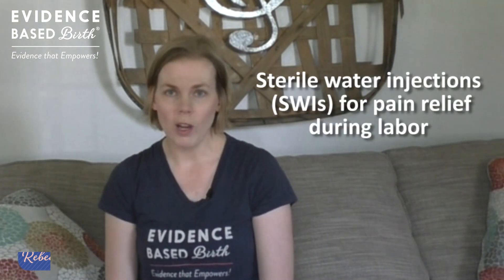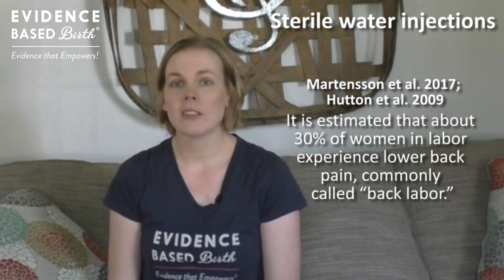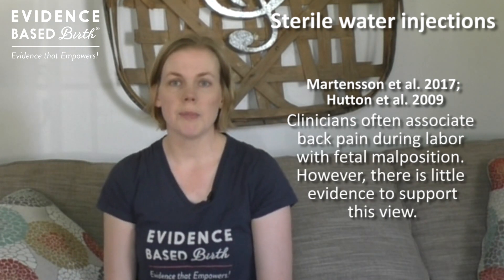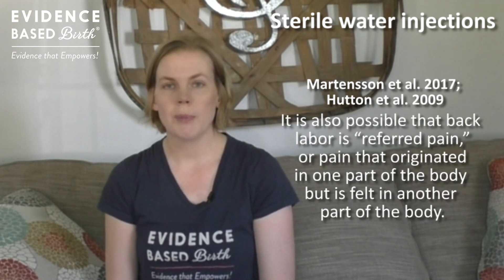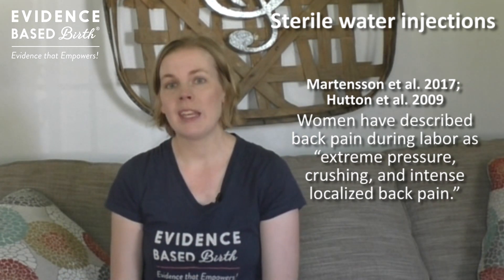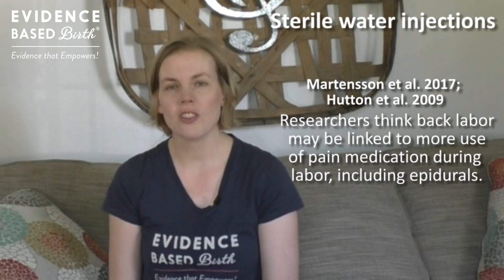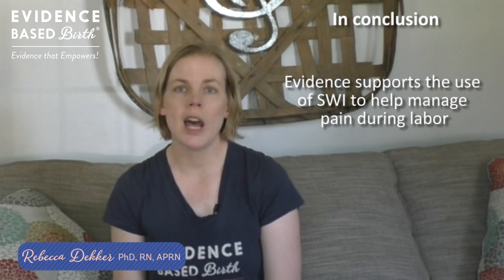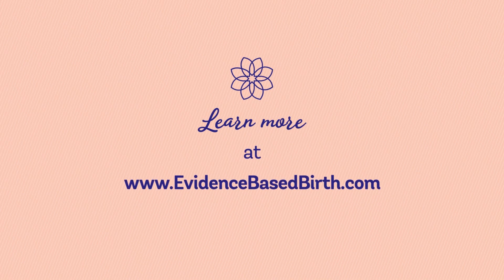Pain Management Series: Sterile Water Injection for Pain Relief during Labor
In today's video, we'll learn what sterile water injections are and how they might help to provide pain relief during labor. We'll discuss the evidence on their effectiveness and the latest clinical recommendations from a 2017 systematic review.